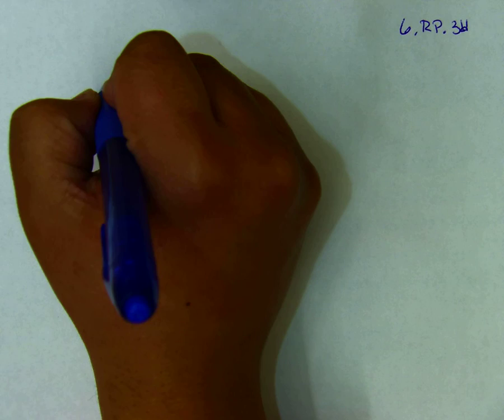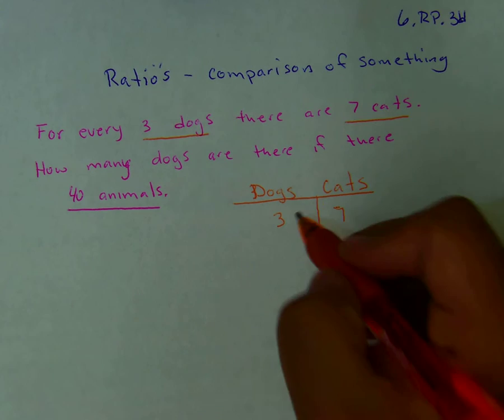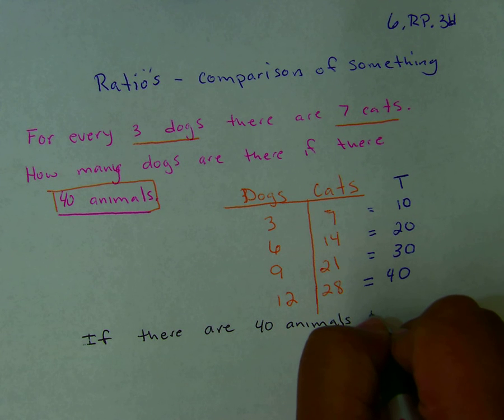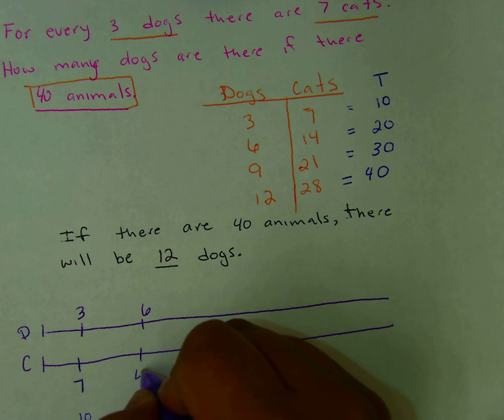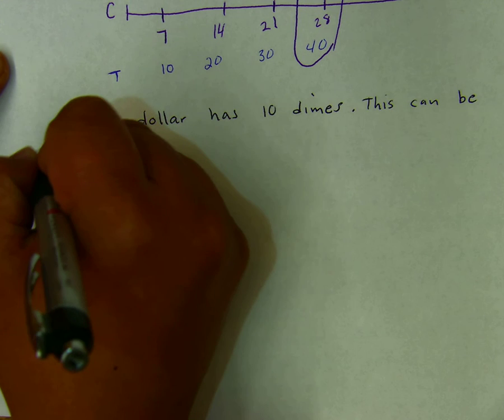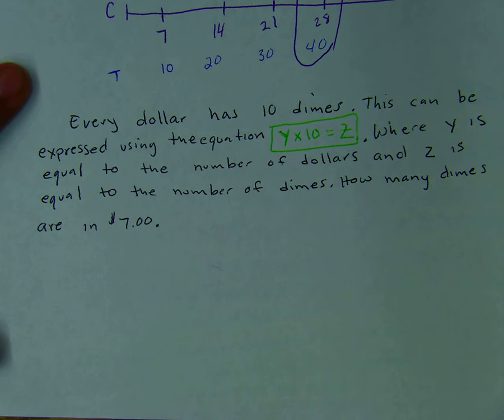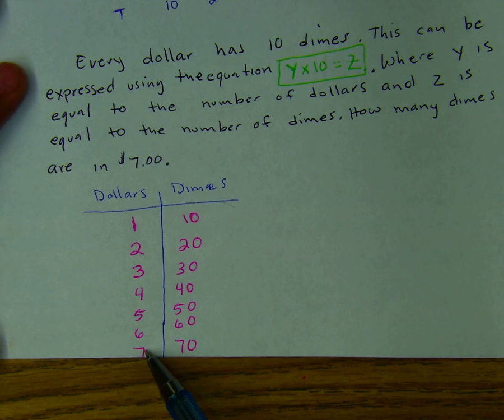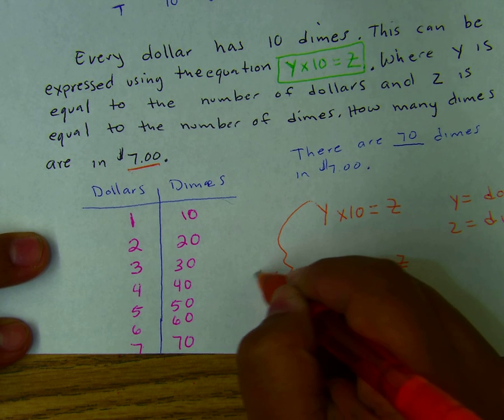6 RP 3d